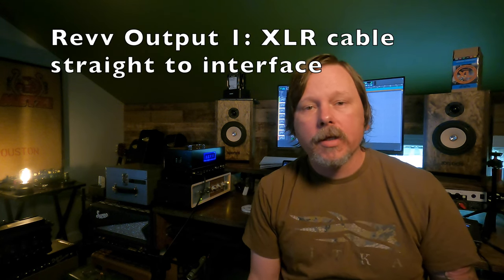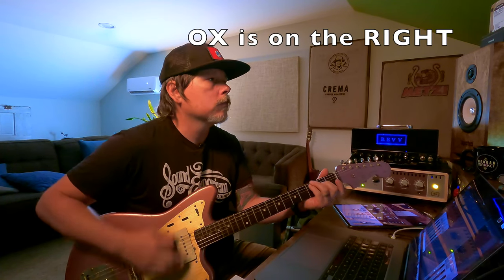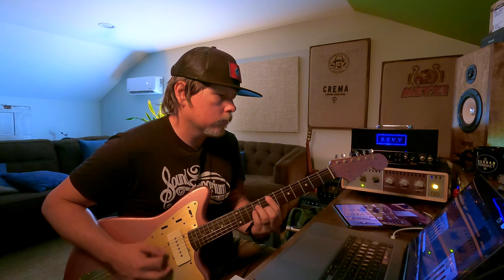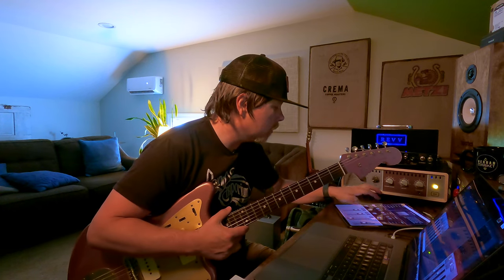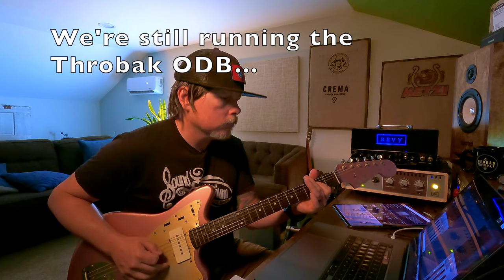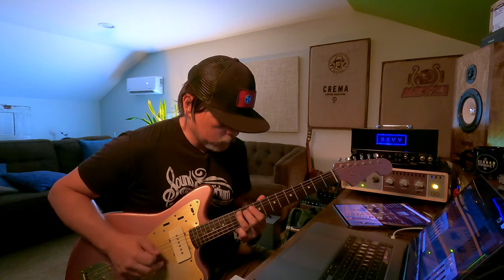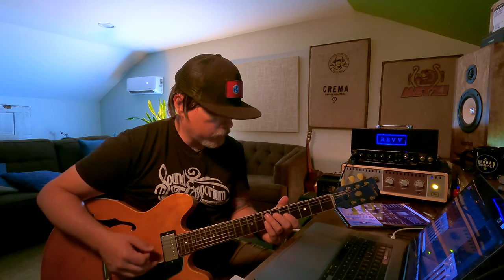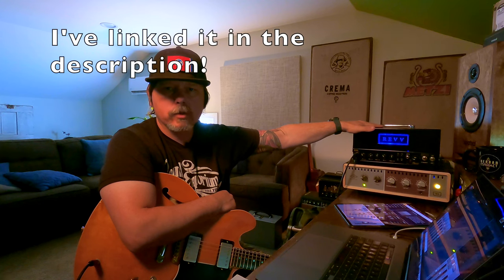You NEED these FANTASTIC Direct Tones! Who does it better?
Let’s shoot these out!

** Why not connect these in a way that isolates their respective modeling tech so we can A/B them with different guitars and some effects running through into the front of the amp?!**

The Revv D20 can run two simultaneous outputs. 1: it sends its own cab modeling direct out through an XLR output. Connect your Revv to a recording interface with a mic cable, and away you go. 2: The Revv also sends signal just like a normal guitar amp through a speaker jack to a cab, and it does not send the virtual cabinet modeling through the speaker jack. SOOOO,

I have connected the Revv direct to my interface and also to the OX Amp Top Box. By doing this, I am running the same amp (this Revv 20w 6v6 amp) through two modeled cabinets SIMULTANEOUSLY. Why not shoot A/B them with different guitars and some effects running through into the front of the amp? Yes, the D20 and the OX are capable of different things; but here, we're listening specifically to the speaker cab modeling.

Which model sounds better to you? What do you lean toward?
Has this video convinced you to buy one unit or the other?

***This is not a sponsored video, just something I thought would be cool to do.***

TIME STAMPS:
0:00 Intro and setup
1:53 We’ve all got volume constraints
2:20 Playing begins - JAZZMASTER
3:45 Adding in some FX from the pedalboard
6:10 Let’s hear some other OX 412s vs the Revv
10:45 Playing begins - ES335
11:56 Adding back in some FX from the pedalboard
17:15 Concluding thoughts…
17:55 The very best Revv sounds I’ve shown on this channel…*
18:18 I’ve always been a tube amp purist until now

*My best Revv D20 sounds:
Carefully Constructed Wall of Rock Guitars